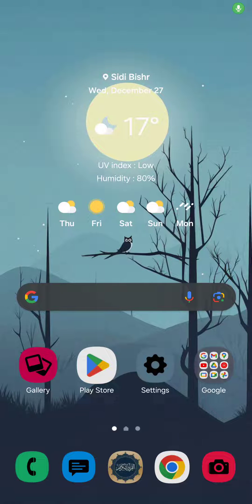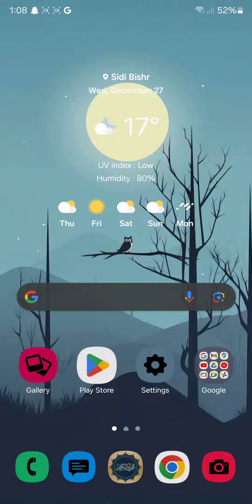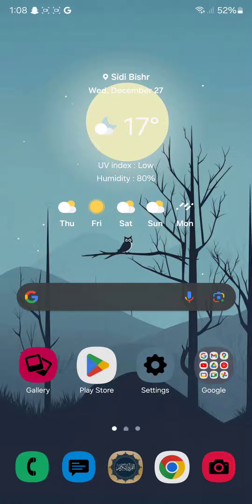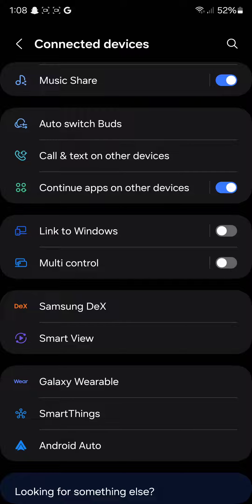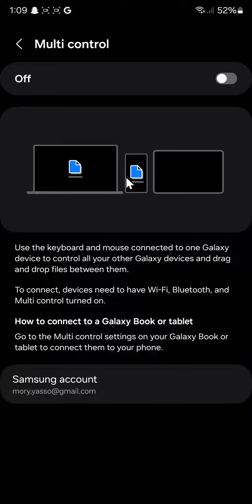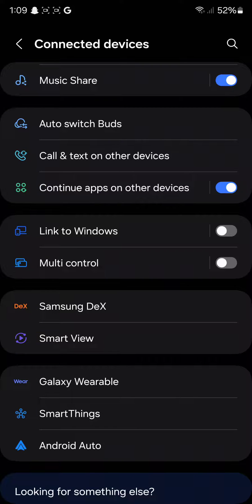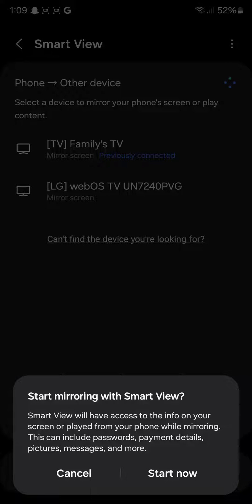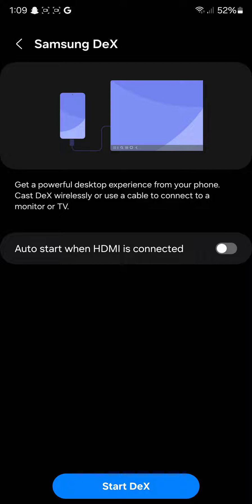How to do screen mirroring on Samsung s22 ultra (2024)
How to do screen mirroring on Samsung s22 ultra

In this video i´ll show you how to do screen mirroring on Samsung s22 ultra. The method is very simple and clearly described in the video. follow all the steps & do screen mirroring on Samsung s22 ultra